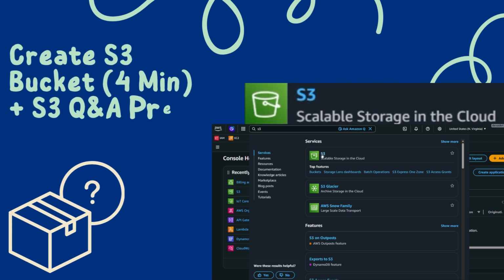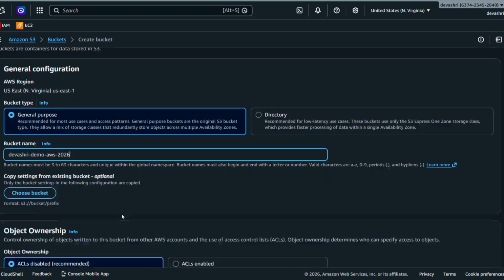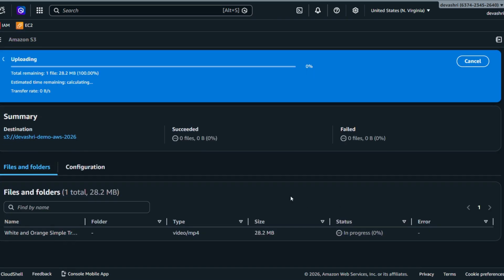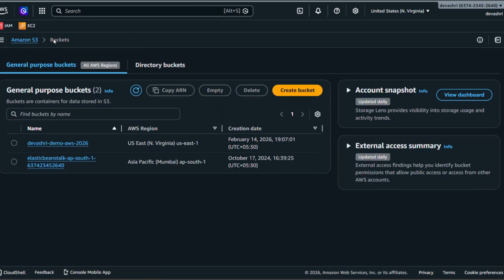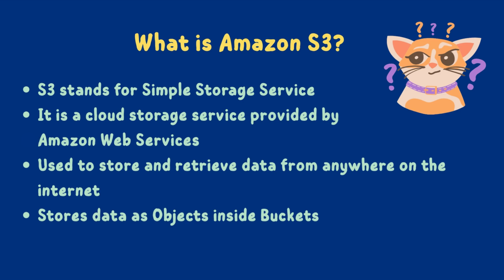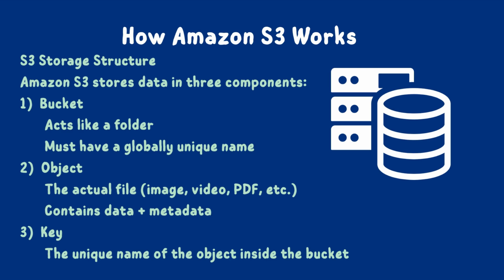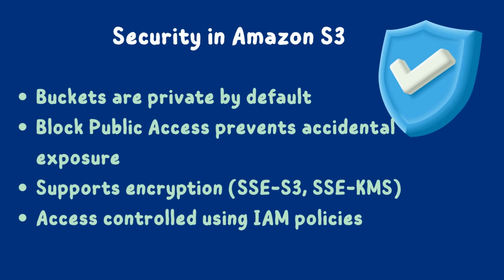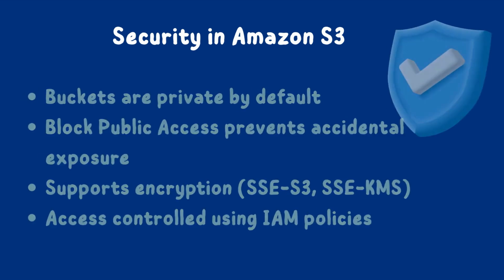AWS S3 Tutorial | Create, Upload & Delete Bucket + Interview Prep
In this video, we will learn how to create an S3 bucket in AWS, upload a file, and delete the bucket step by step.

This tutorial is beginner friendly and also includes a quick revision of Amazon S3 concepts for interview preparation.

Topics Covered:
- Upload File in S3
- Delete File
- Delete Bucket
- S3 Quick Interview Revision